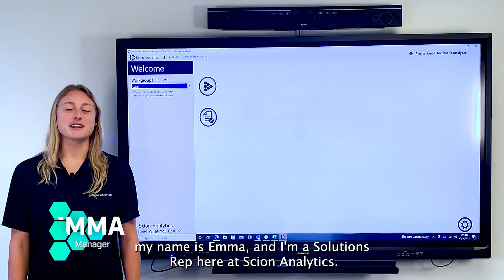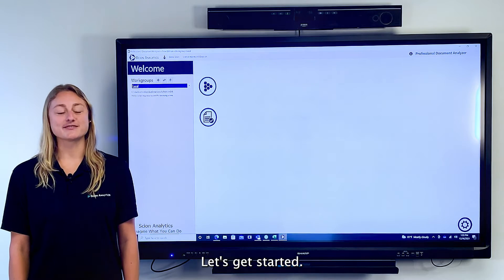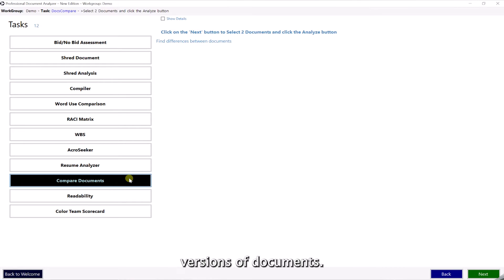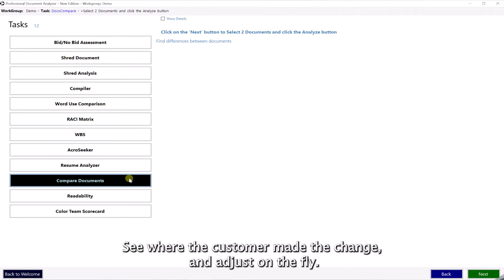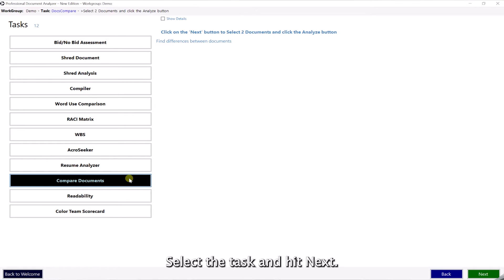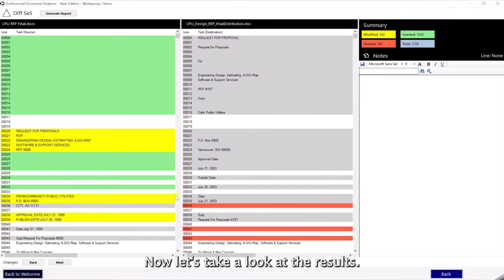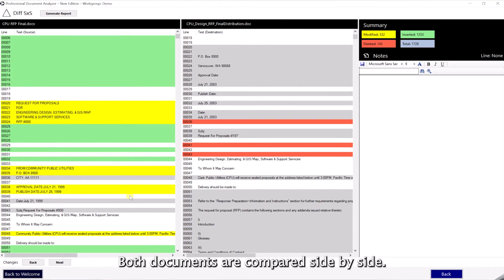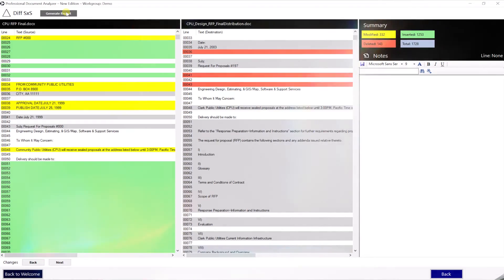Compare Documents Application Tutorial